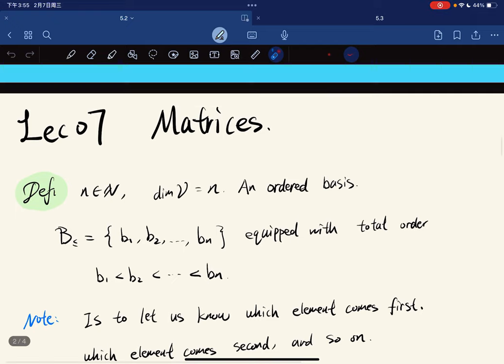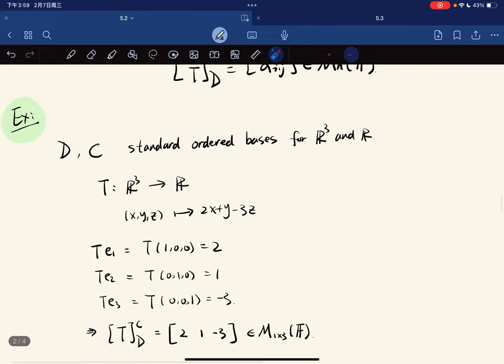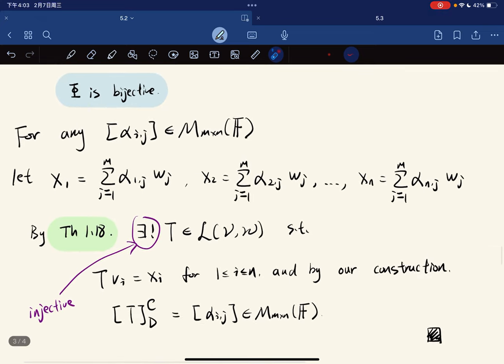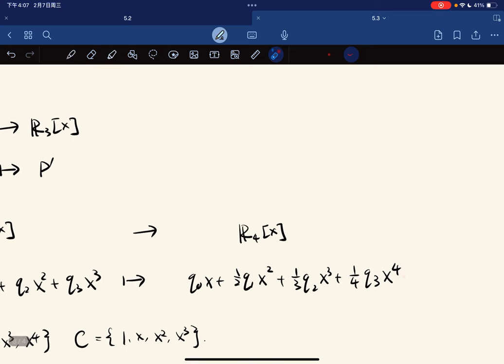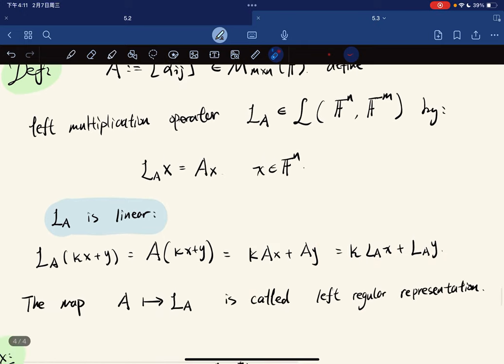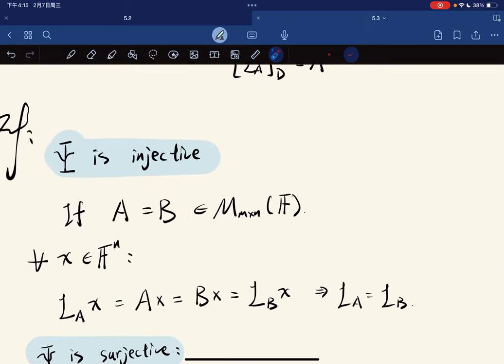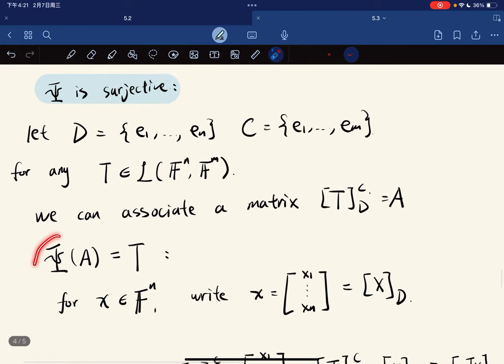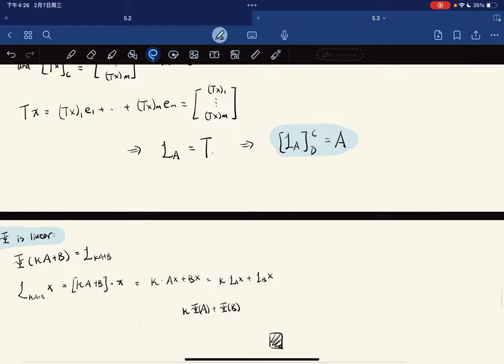Linear algebra Lec07 Matrices and matrix product